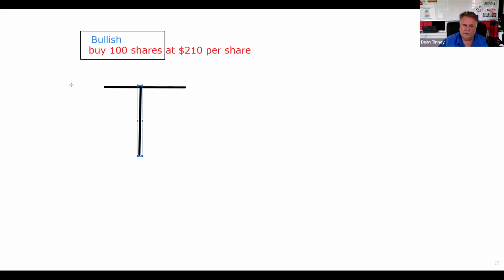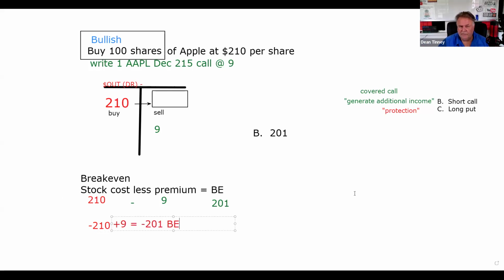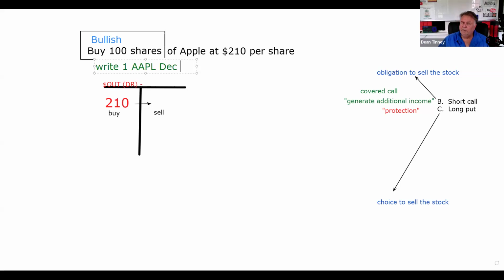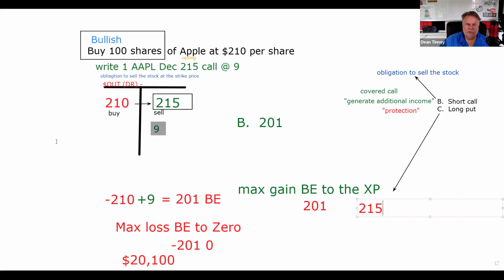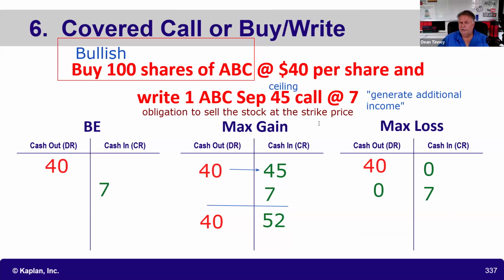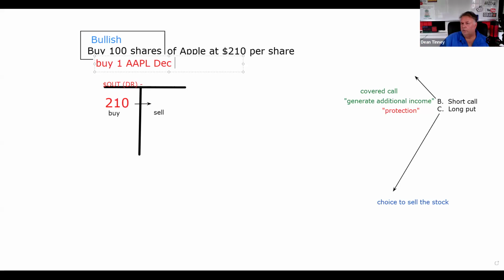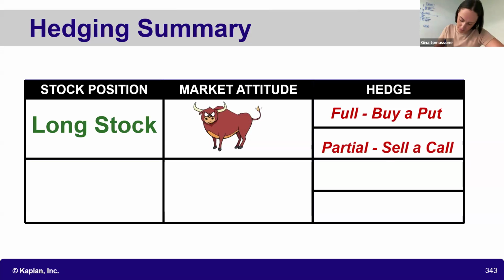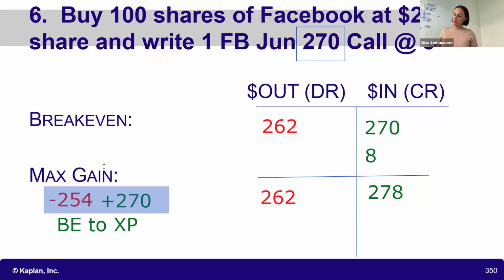Covered Calls, Protective Puts and Protective Calls - Series 7 Exam Tutoring Replay